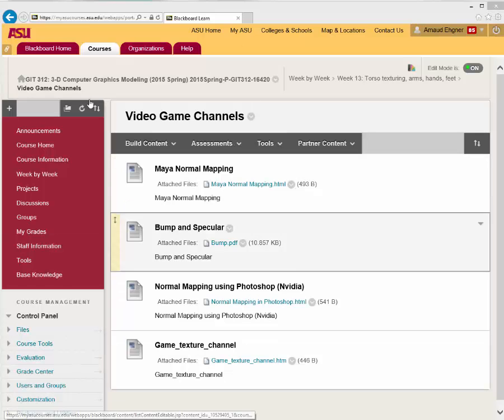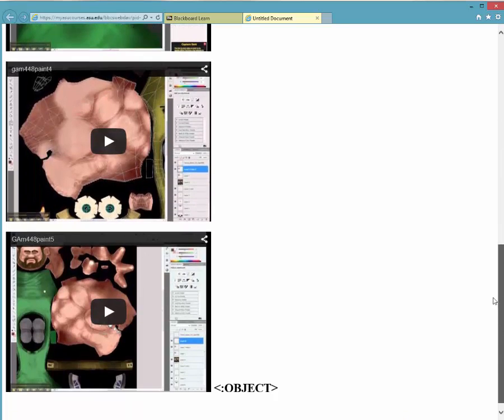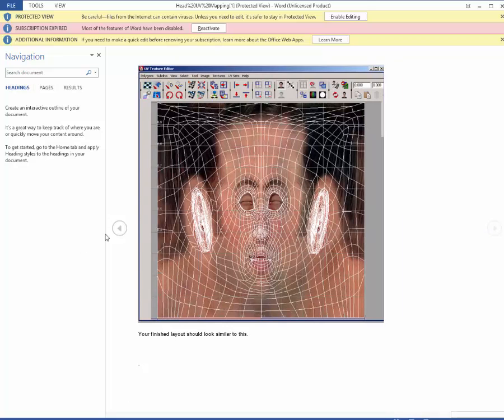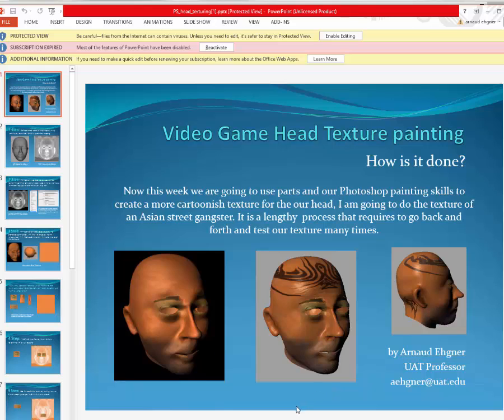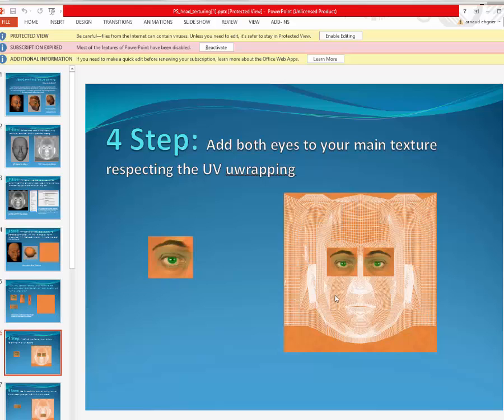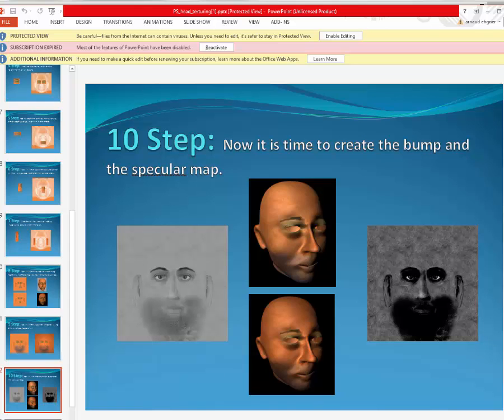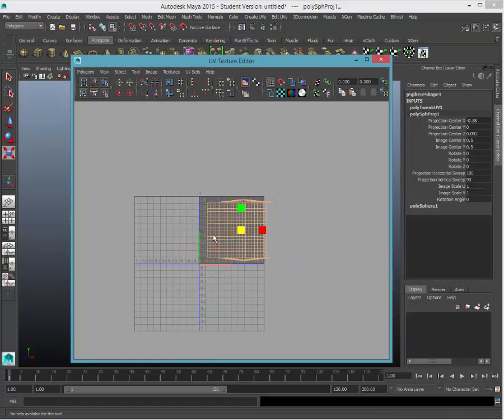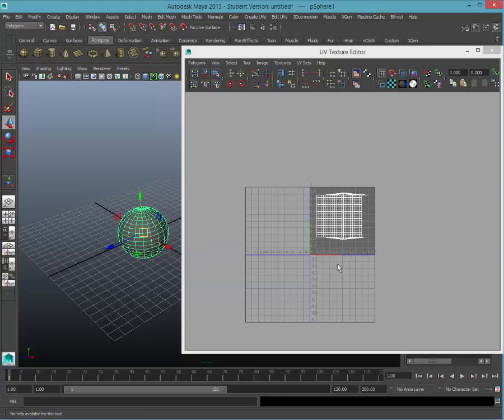git 321 part 2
texturing character